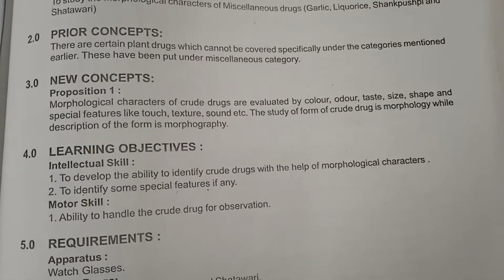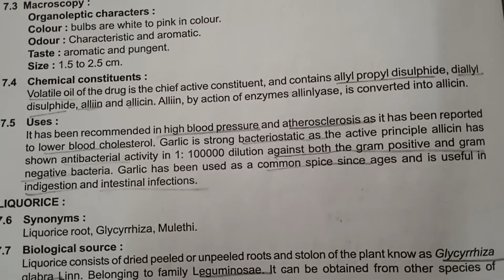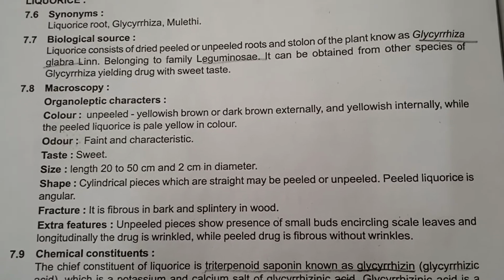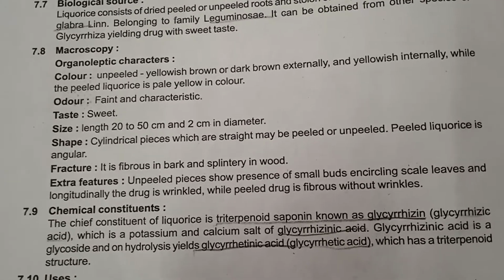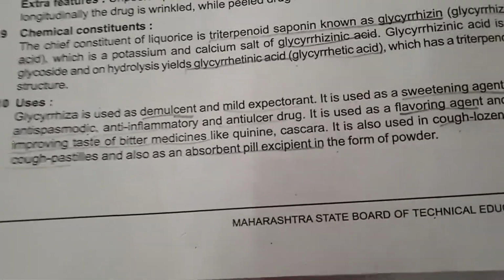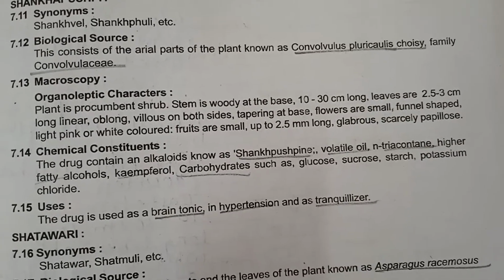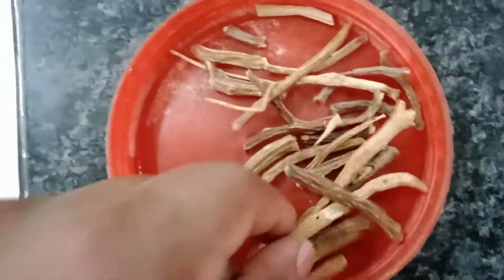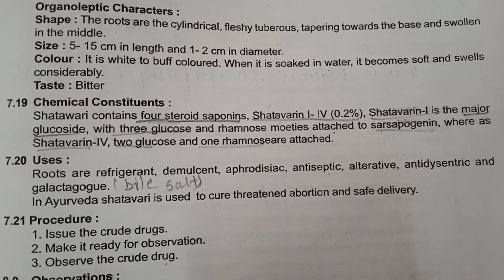Experiment No. 20 PGY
To study morphological characters of miscellaneous drugs